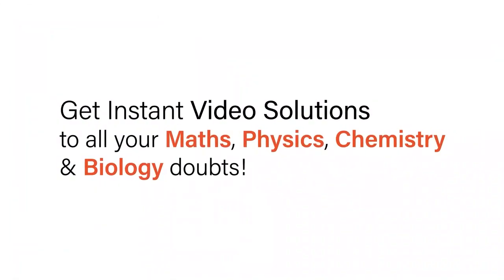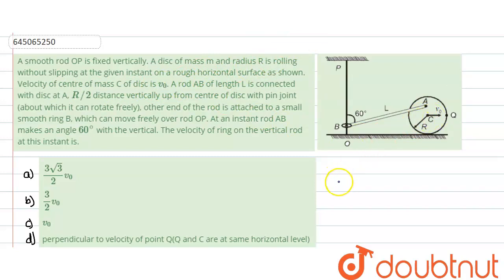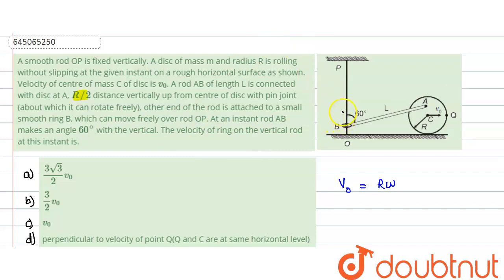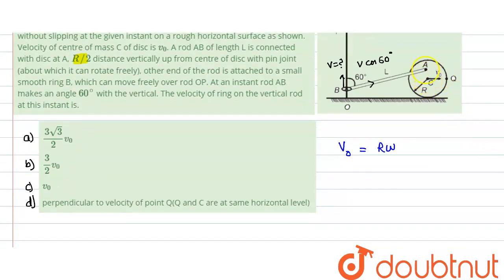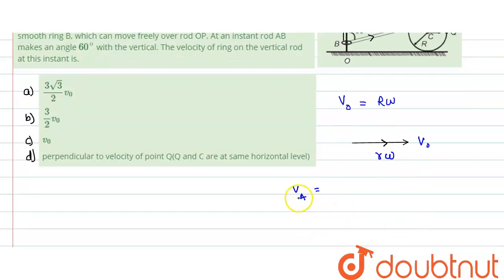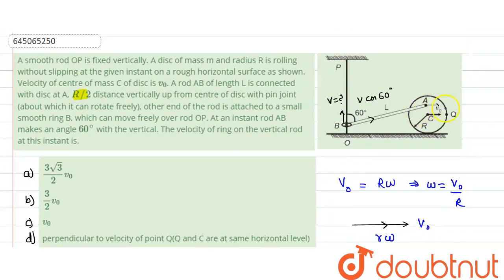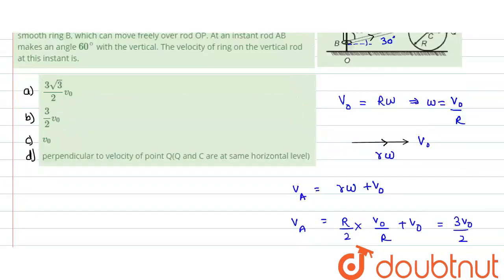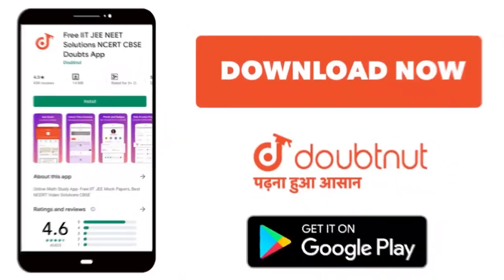A smooth rod OP is fixed vertically. A disc of mass m and radius R is rolling without slipping a...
A smooth rod OP is fixed vertically. A disc of mass m and radius R is rolling without slipping at the given instant on a rough horizontal surface as shown. Velocity of centre of mass C of disc is v_(0). A rod AB of length L is connected with disc at A, R//2 distance vertically up from centre of disc with pin joint (about which it can rotate freely), other end of the rod is attached to a small smooth ring B, which can move freely over rod OP. At an instant rod AB makes an angle 60^(@) with the vertical. The velocity of ring on the vertical rod at this instant is.
Class: 12
Subject: PHYSICS
Chapter: NTA JEE MOCK TEST 48
Board:NEET

👉 Have Any Query? Ask Us.